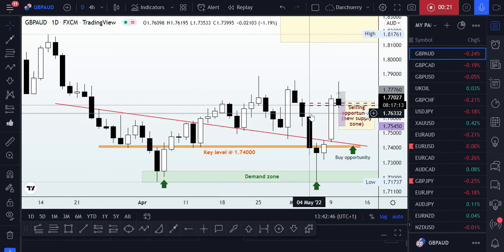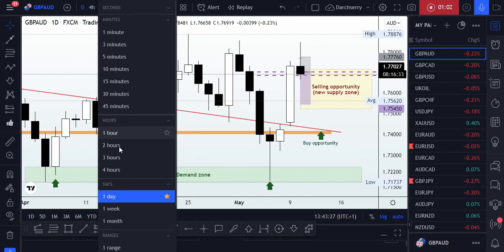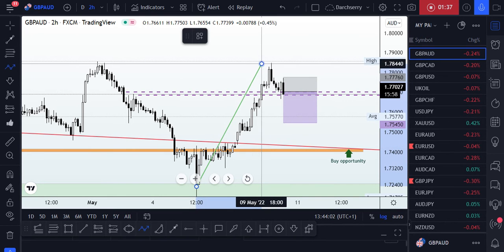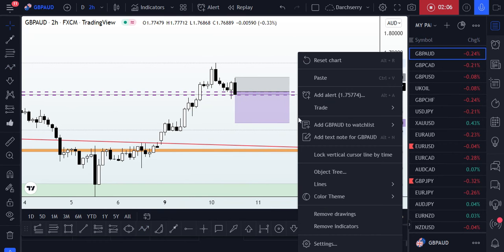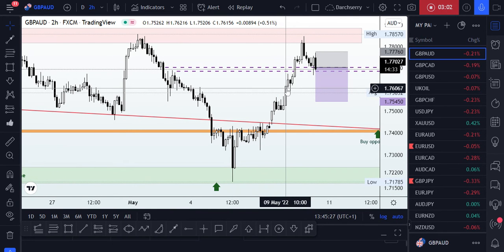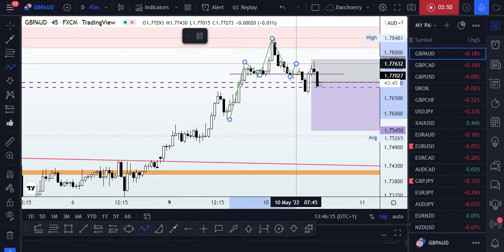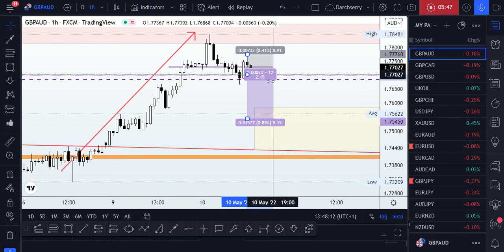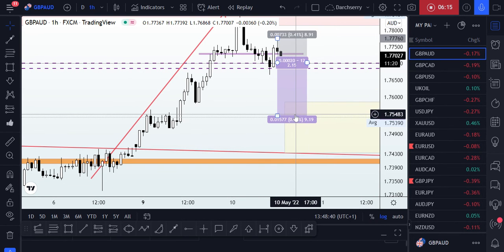GBPAUD | Follow-up detail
This is a follow-up detail on the publication shared during the weekend (see link below for reference purposes), and the price appears to be moving as expected as we are right at the area where we were expecting to do a temporary sell opportunity at 1.764... In the video, I have explained what my plans are going to be in taking advantage of the selling momentum if it finally hapens.